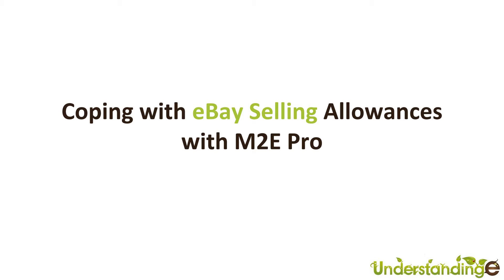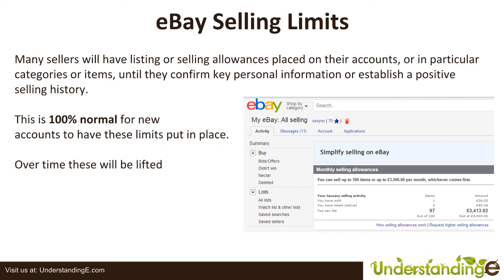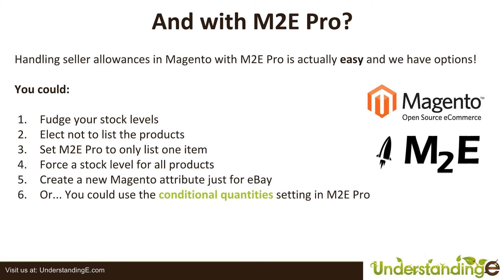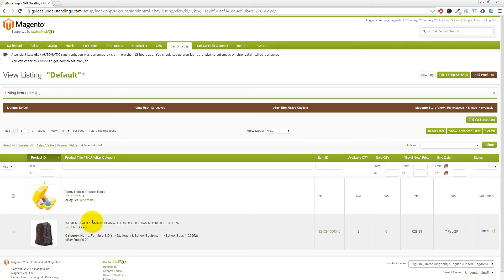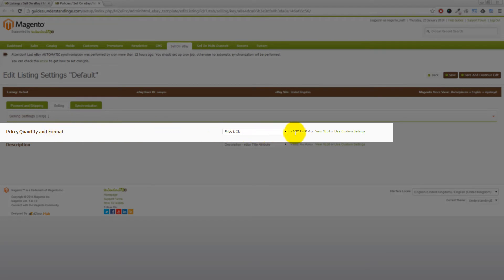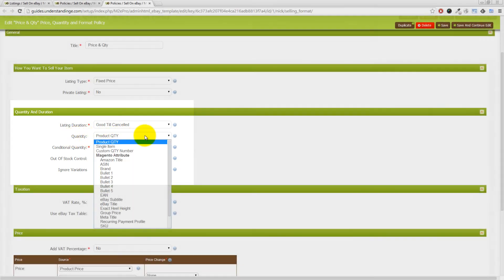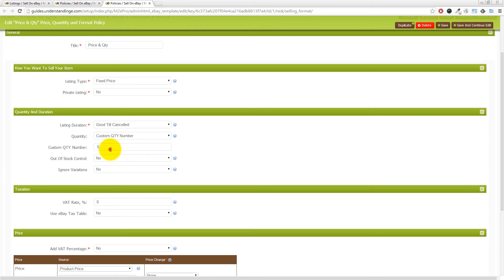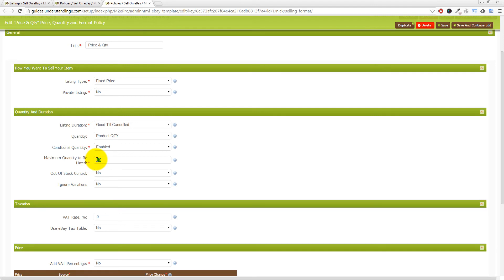Coping with eBay Selling Allowances with M2E Pro (Magento)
Here we have another guide which has come from a request/question asked in the UnderstandingE Forums.  So, Matthew the question we were asked was:

"What would be the best way of adding an eBay specific quantity attribute?  I have a limitation on my eBay on how many items i can list I assume that what would be the case with lots of new sellers.  I can add a new attribute for it but what would be the way of managing or syncing it? "

 === eBay Selling Limits ===
So the core of the question here is regarding the eBay selling Limits.  Now these are totally normal to have on new accounts.  Although they may seem annoying or you think they are holding you back, we think they are a great idea, and do well to protect both the seller and the buyer.  As you start selling more and more online these allowances will increase over time.

So in M2E Pro we went through several options we have available to us.  A couple of them we strongly don't recommend and then there is one which we think is the best option.  Whilst managing it like suggested in the original question by creating a specific attribute is one viable method of doing it.  We think there is one that is better.

 === Conditional Quantities  ===
That is by using Conditional Quantities.  M2E Pro has the ability for us to set something called conditional quantities.  In the above video we showe you how you can find this setting in M2E Pro and how to change it.  This tool allows you to set a minimum quantity that will be available on the marketplaces.

If one sells then M2E Pro will know that if you have stock still available it can update your quantity back up to the conditional quantity.  This way ensuring your stock level never causes a listing to end and you missing out on sales.

This is just one guide of many, for the complete list of available guides on Magento and M2E pro